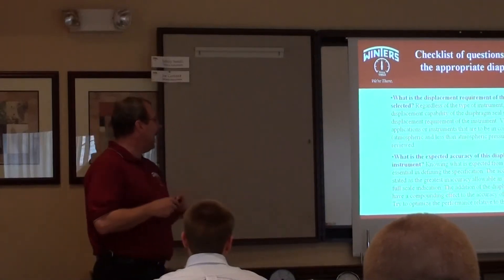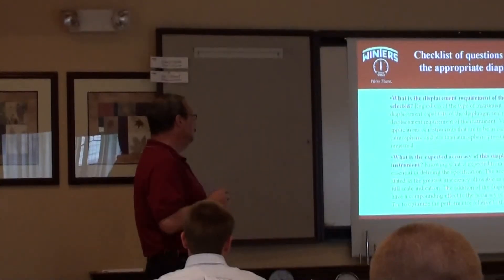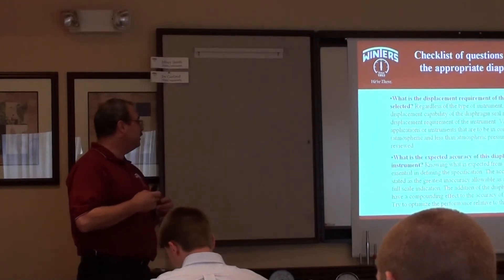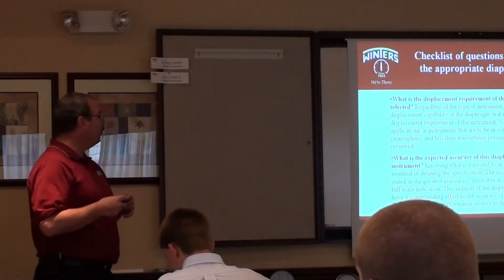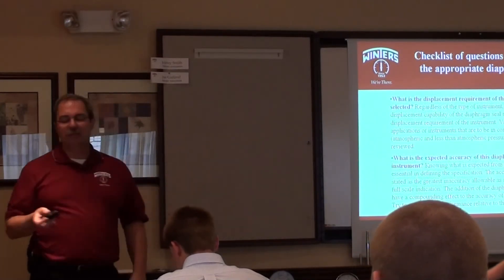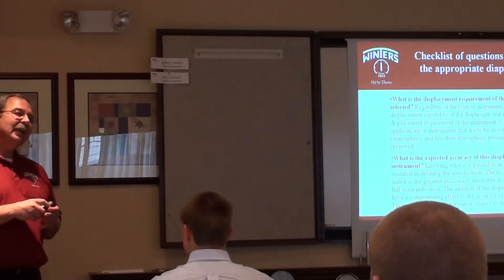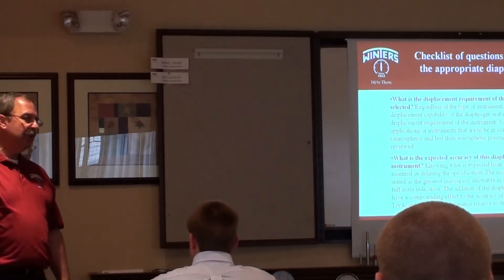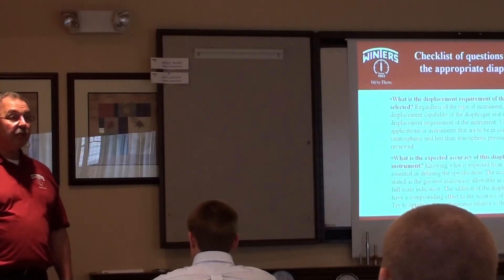How Does a Diaphragm Seal Affect Gauge Accuracy?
Take into account how a seal can affect gauge measuring accuracy.  for more information on our gauges and instrumentation.